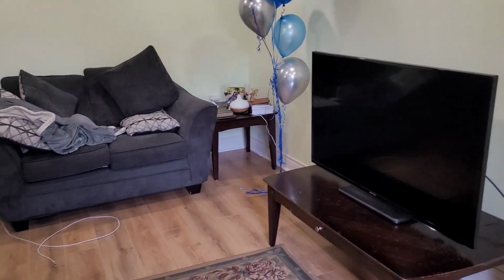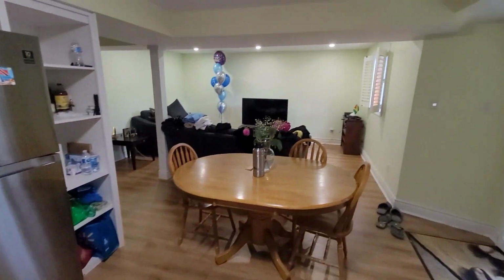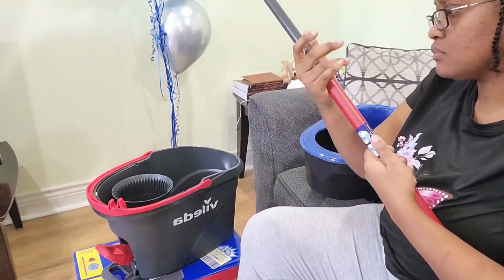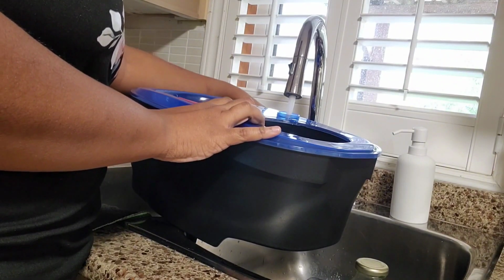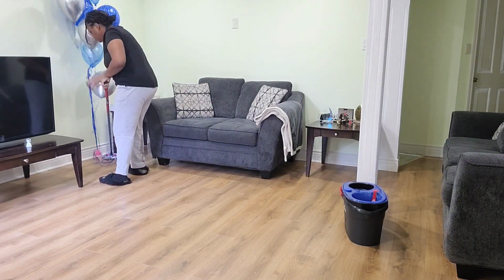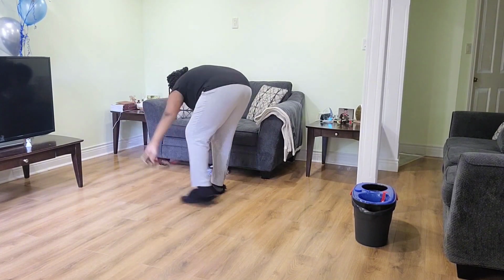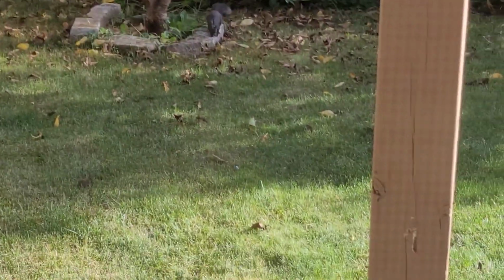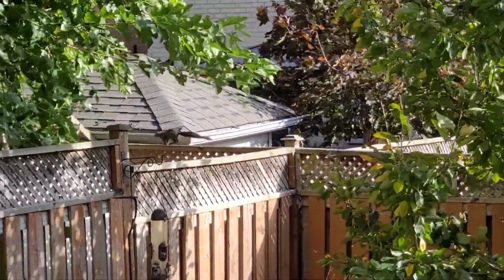Apartment clean with me. Trying out this new mop. Had a visitor.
In today's video I got our home cleaned. Swept, moped and packed away some laundry. Had a visitor at the end..